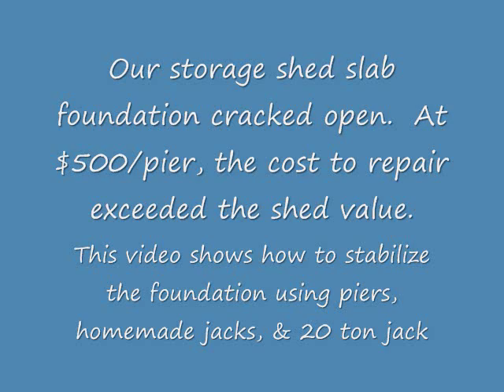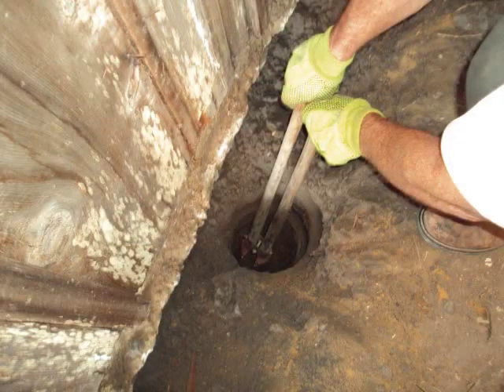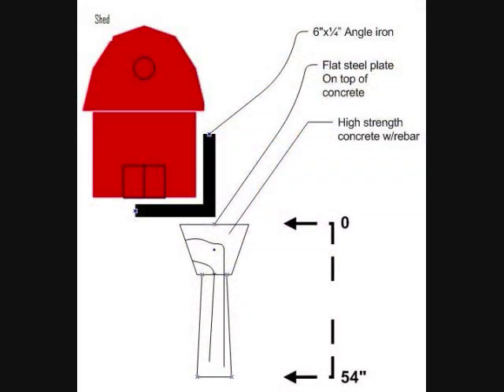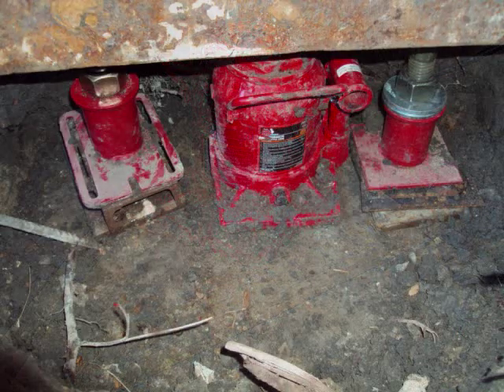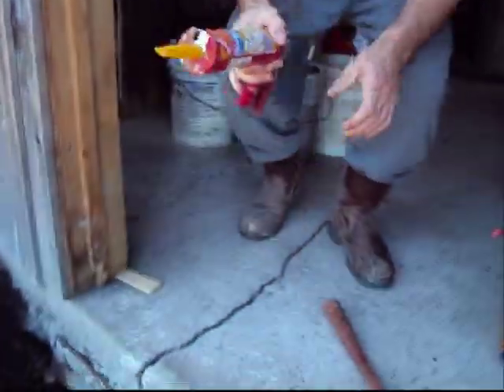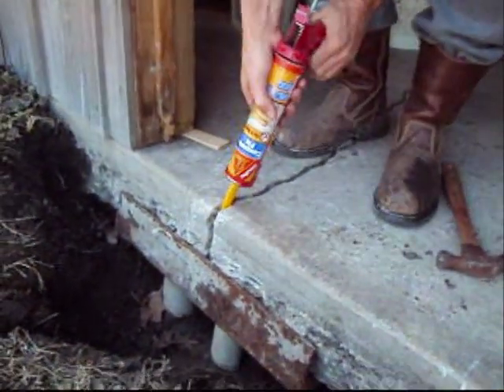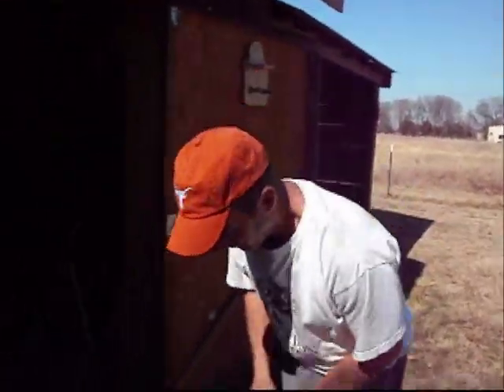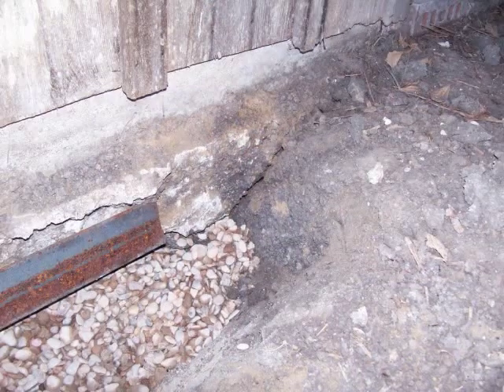Cement slab foundation repair (do it yourself)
How to repair (or lift) a cement or concrete slab foundation yourself using common materials.  We refurbished a 14' x 28' storage shed.  Adding shelves and a large door to allow access by a lawnmower.  Then about 2 years ago, the foundation cracked in the area of the door making it impossible to open.  A structural engineer repair estimate of $5000 was too high.  So I decided to do it myself (which resulted with a total repair cost of $250).  You will need a jack to lift the foundation and some jack stands to support it.  The slab is 12" thick so I used 6" angle iron to spread the force of the jack. The soils around Dallas are clay which will eat slab on grade!